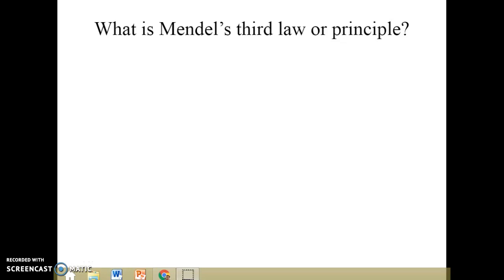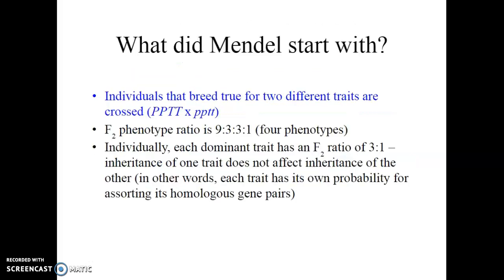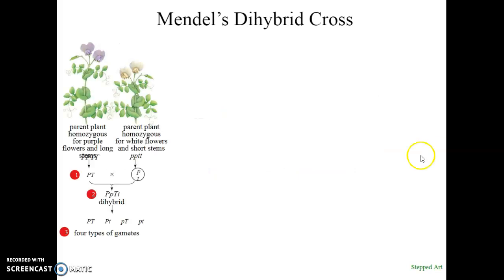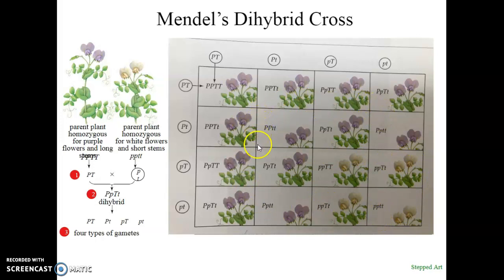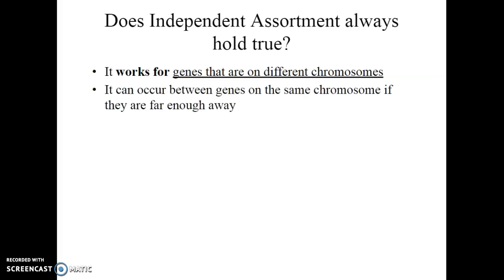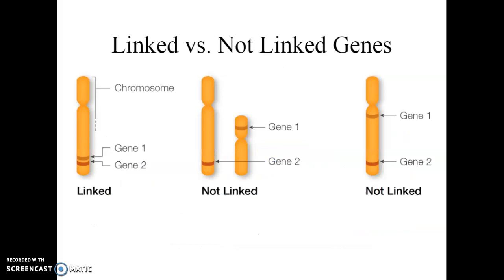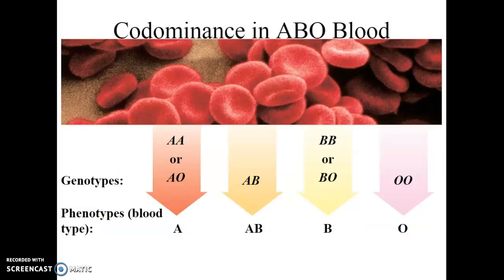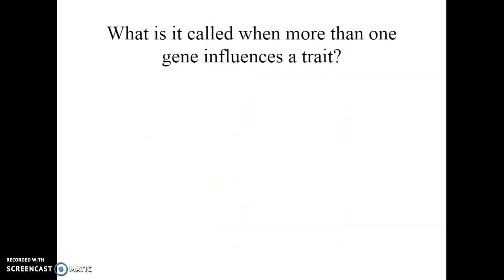Coll Bio Chapter 13 Notes part 2